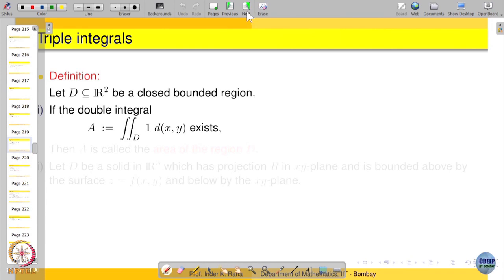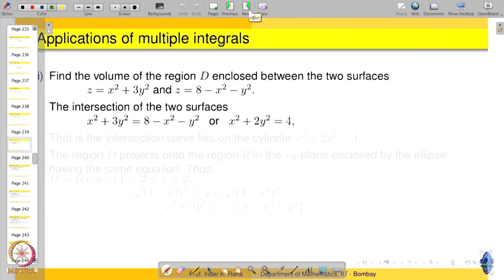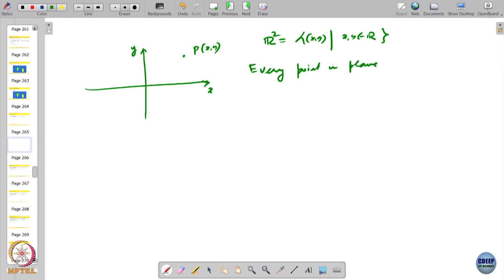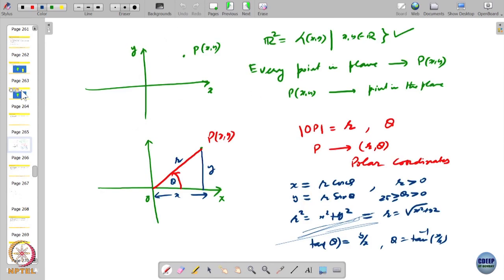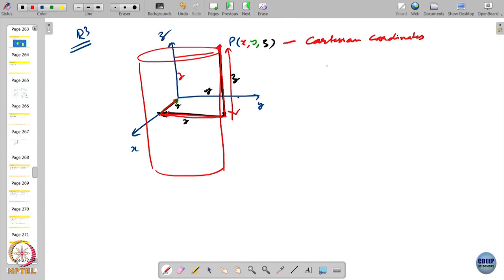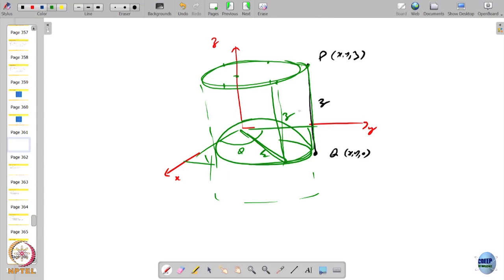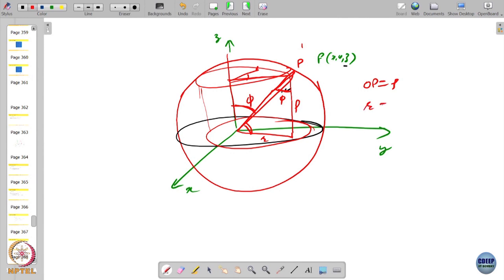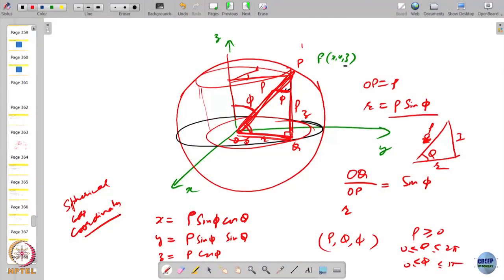Week 10-Lecture 53 : Change of variables - Part II